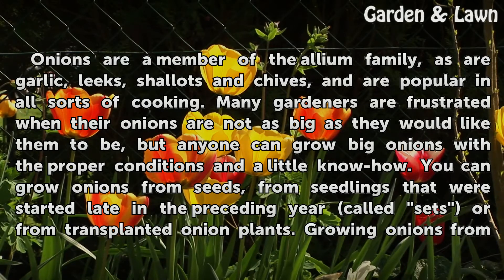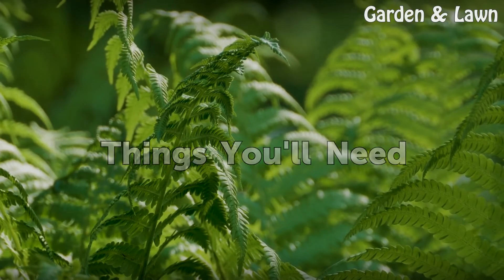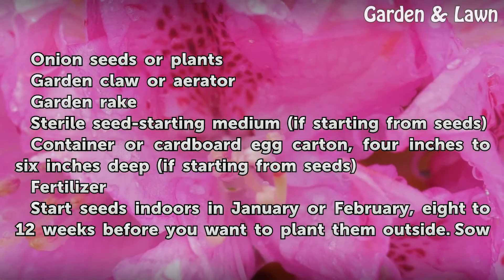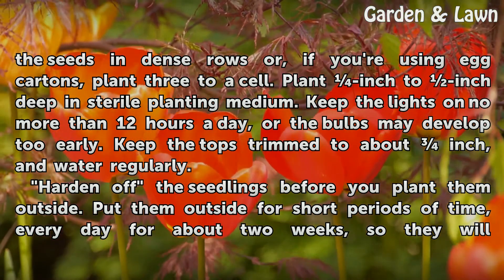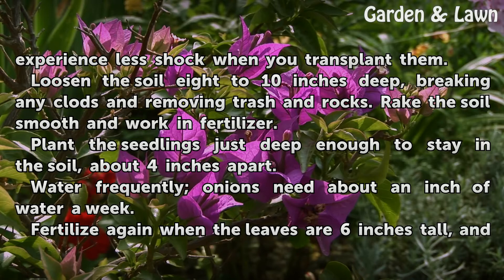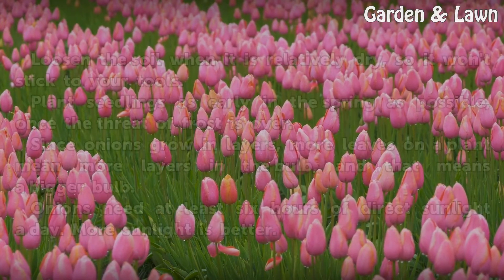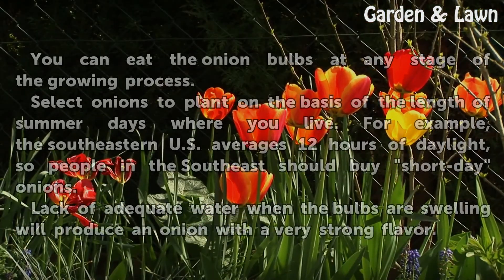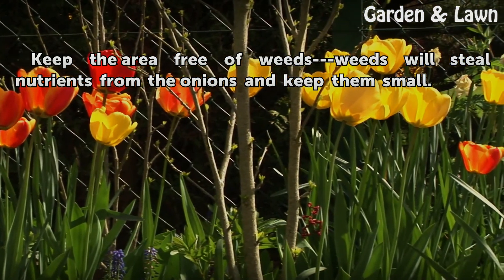How to Grow Big Onion Bulbs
How to Grow Big Onion Bulbs. Onions are a member of the allium family, as are garlic, leeks, shallots and chives, and are popular in all sorts of cooking. Many gardeners are frustrated when their onions are not as big as they would like them to be, but anyone can grow big onions with the proper conditions and a little know-how. You can grow onions...

Table of contents How to Grow Big Onion Bulbs
Things You'll Need 01:02
Tips & Warnings 02:37